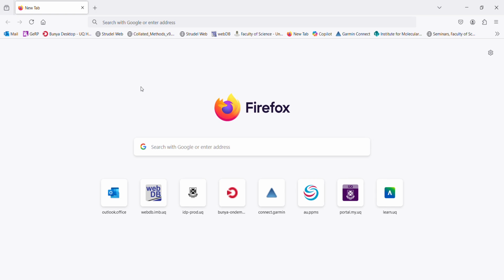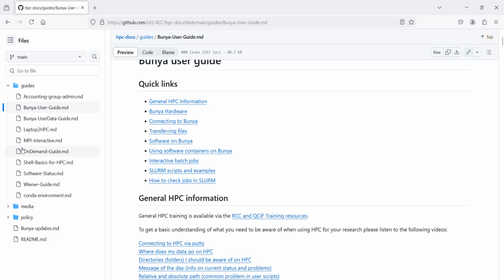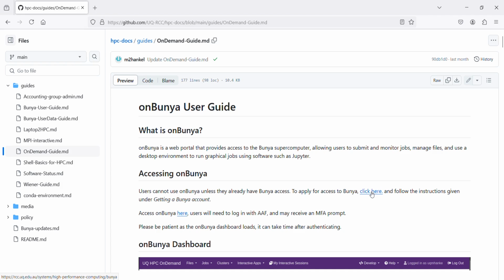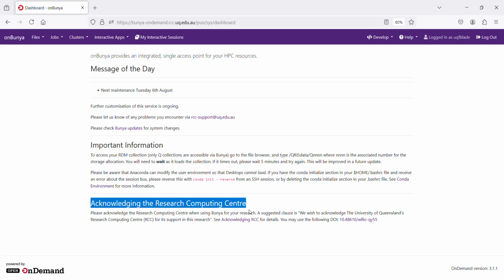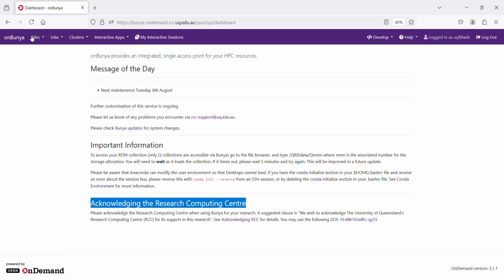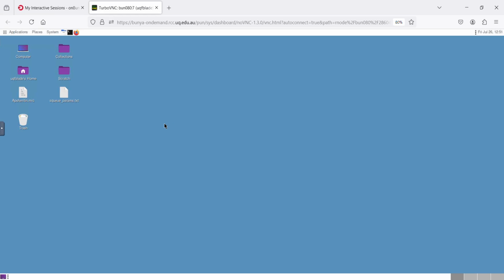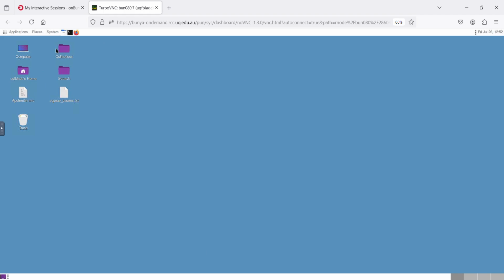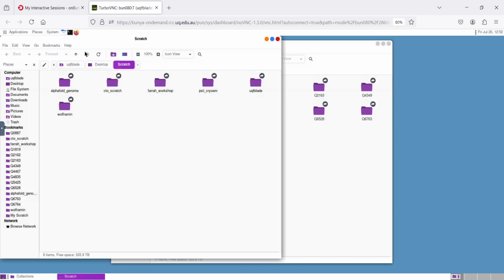How to get started with Bunya’s open on demand portal, onBunya.